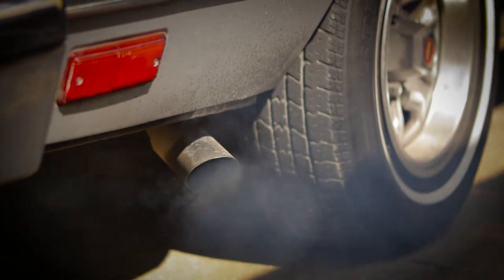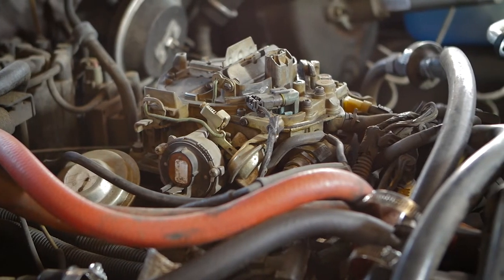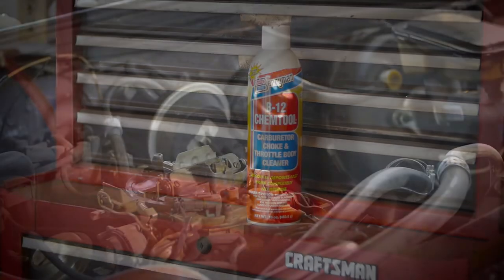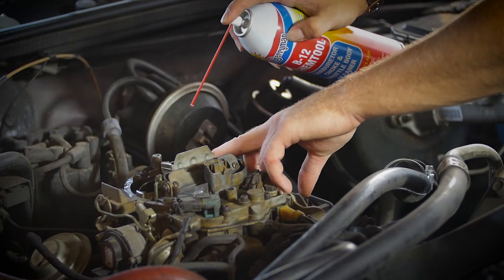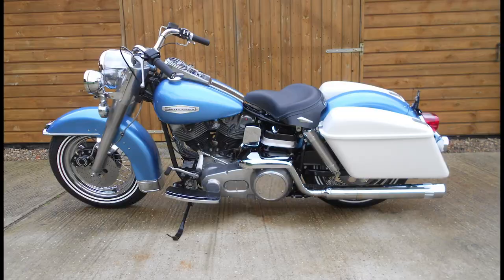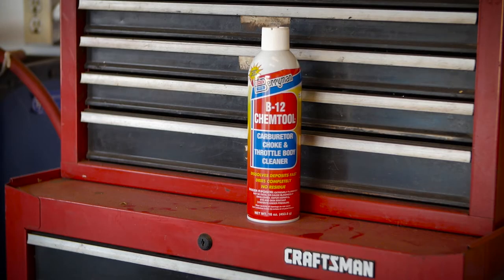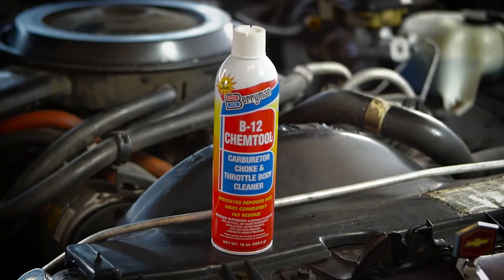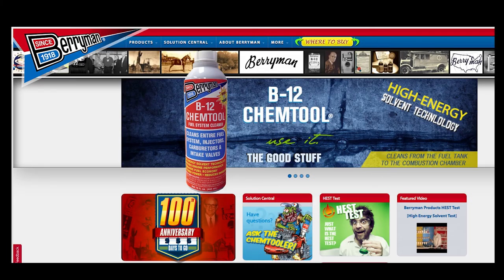How To Use The Berryman® B-12 Chemtool® Carburetor Cleaner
Click here to find out how B-12's Chemtool Carburetor, Choke and Throttle Body Cleaner can put more miles on your car or motorcycle while saving you gas!